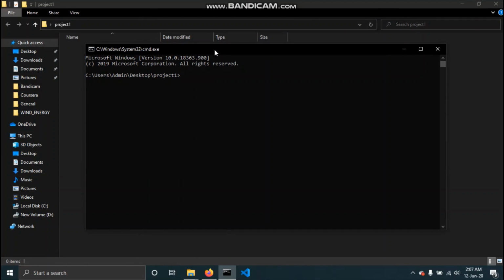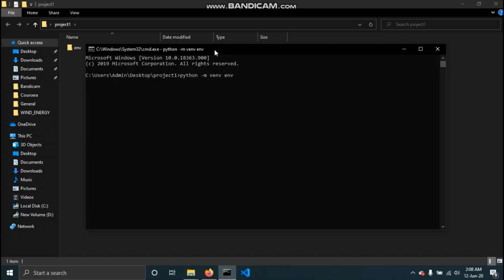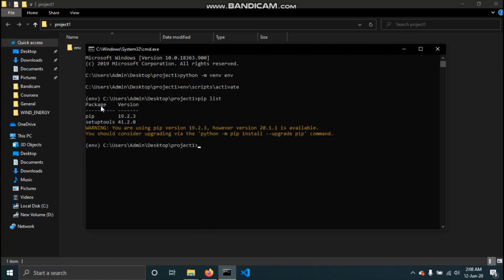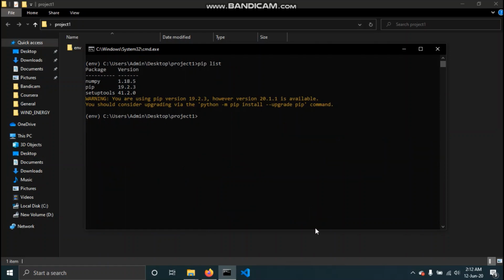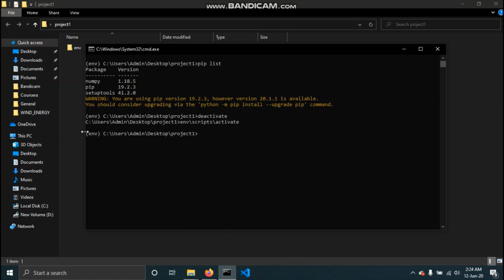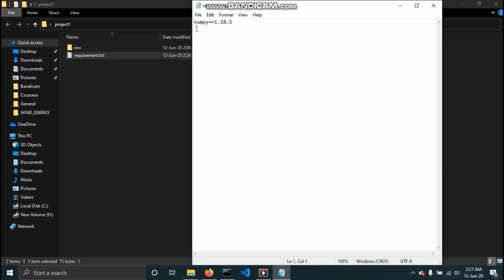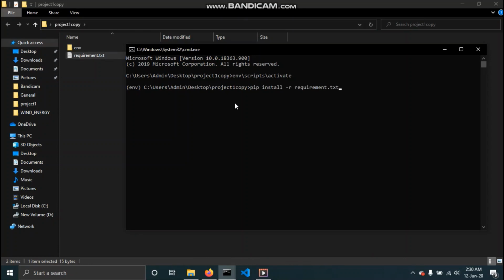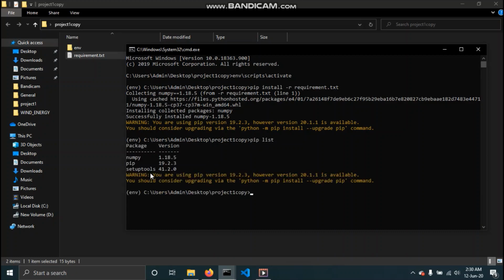Python Virtual Environment (venv) and Requirement.txt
In this video, we will be seeing what a Virtual Environment (VENV) is, why you should use it, how to create a virtual environment, what is a requirement.txt file and how do we use it.